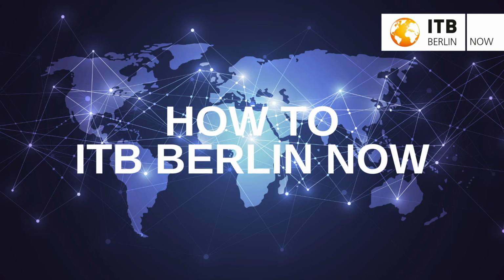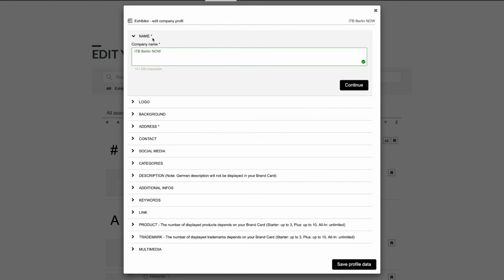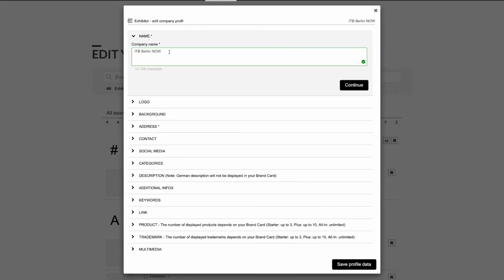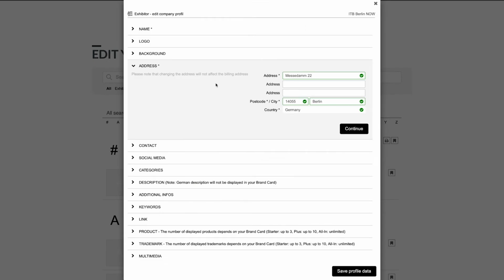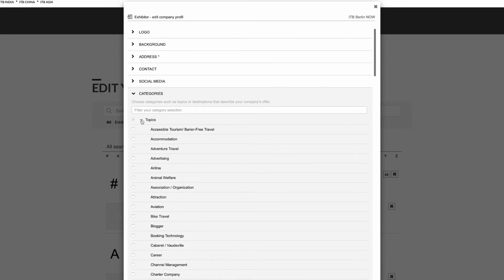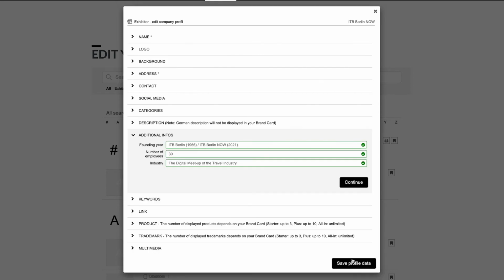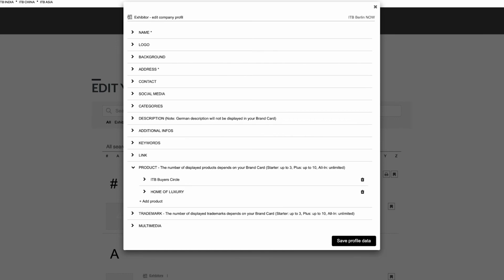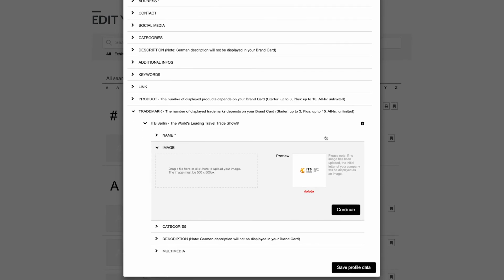Exhibitor Tutorial: Brand Card Maintenance ITB Berlin NOW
The Brand Card is a company's profile at ITB Berlin NOW.

In this tutorial we'll provide answers to questions like: How to fill the Brand Card with life? Which information can be uploaded to the Brand Card? How to change data on the Brand Card? And much more.
Tune in to optimzed your brand's presence at ITB Berlin NOW.